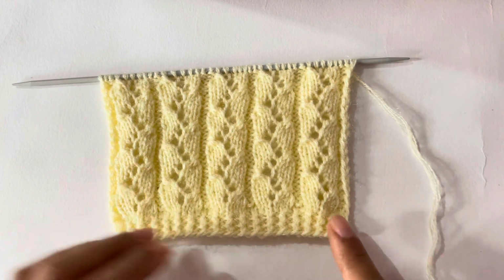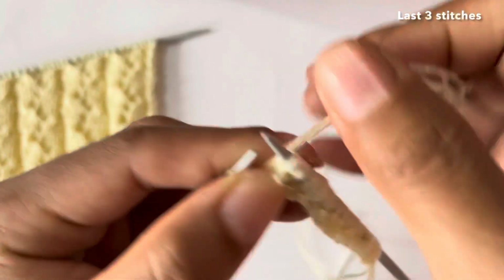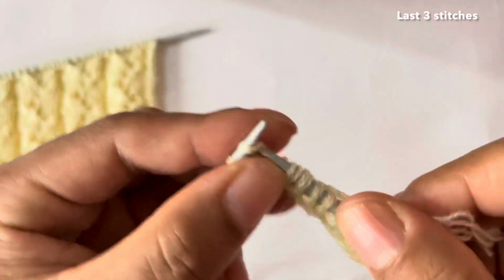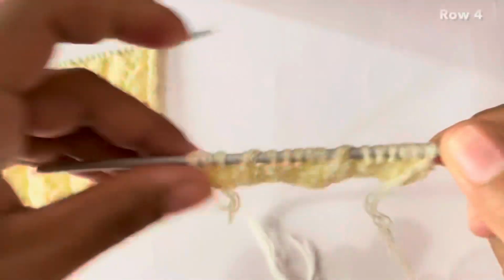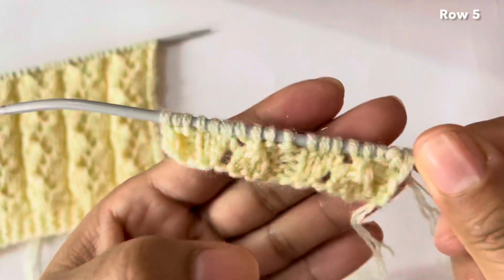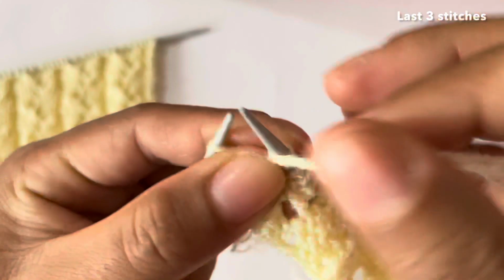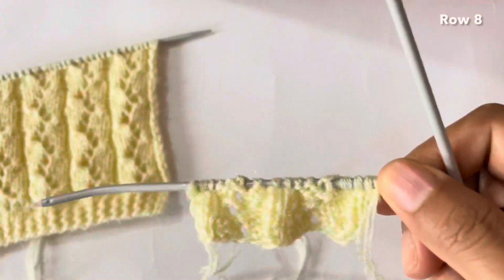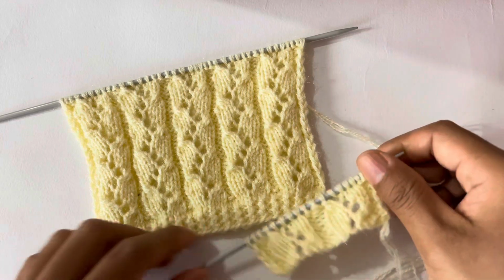Beautiful Lace Stitch Pattern For Sweaters And Cardigans